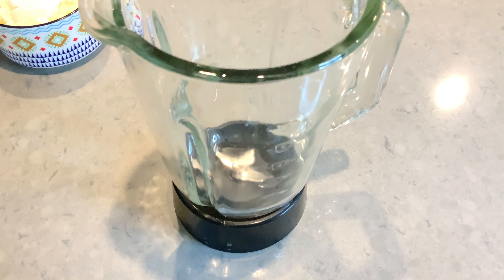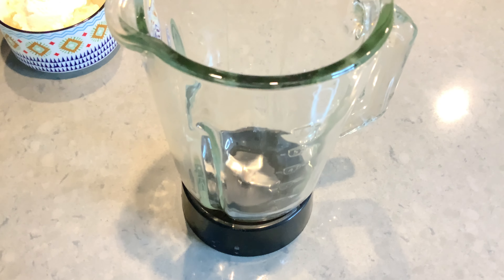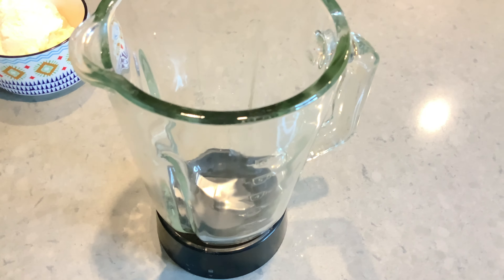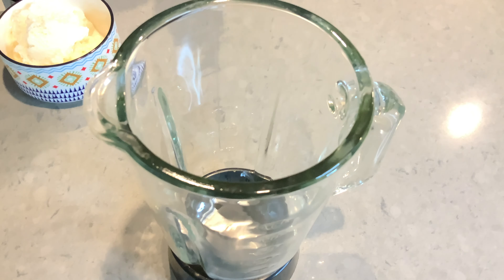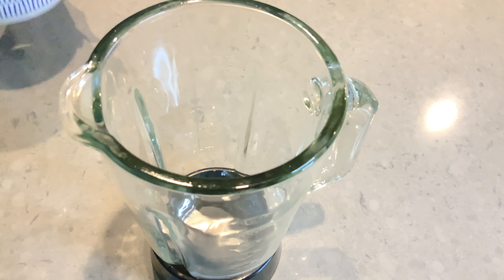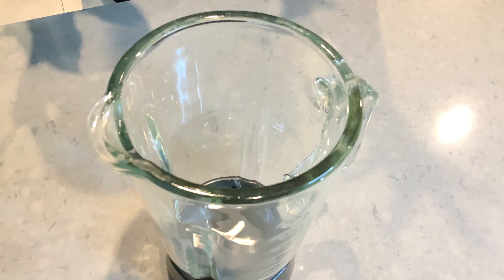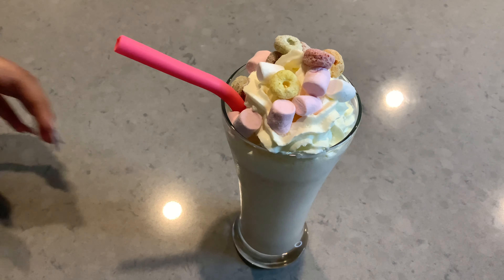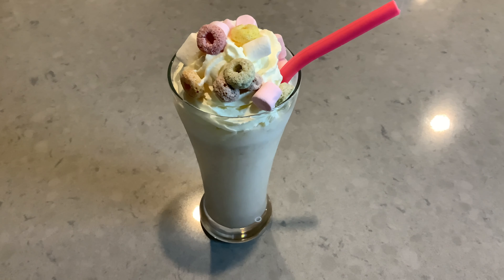Breakfast Cereal Milk Shake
Great way to give your kids an energetic start of the day with this refreshing milk shake.
Just 3 ingredients and its done.